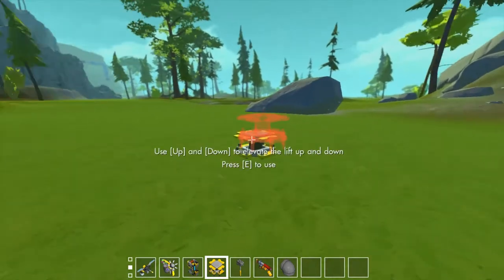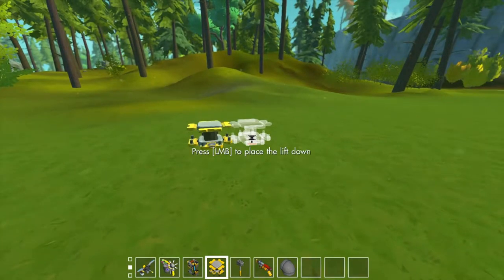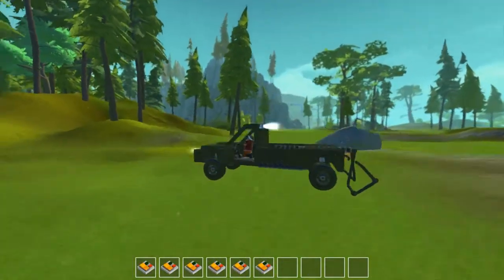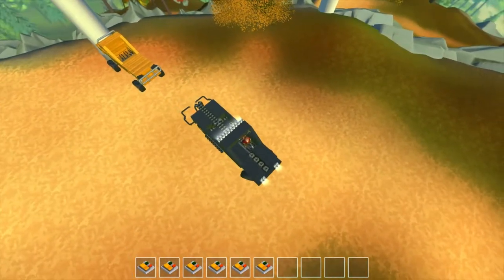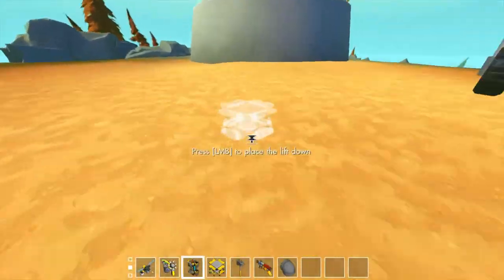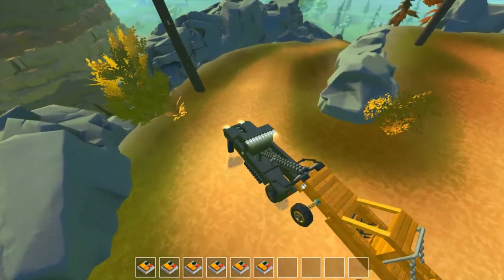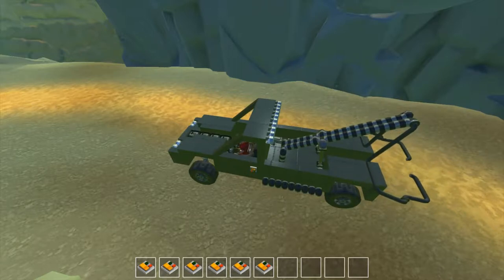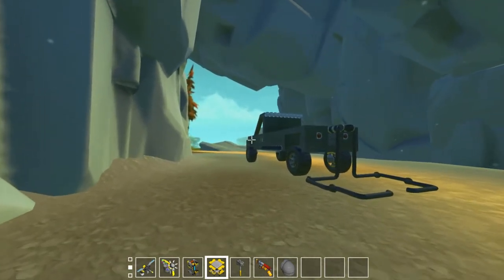Tow Truck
Got a phone call to tow a disabled vehicle. Got fired at the end for too much damage.